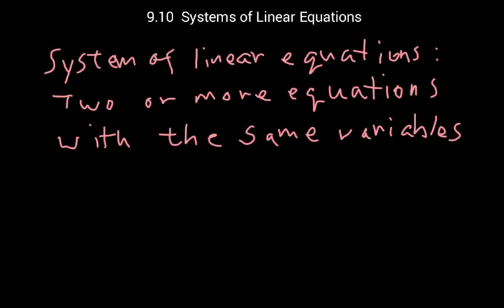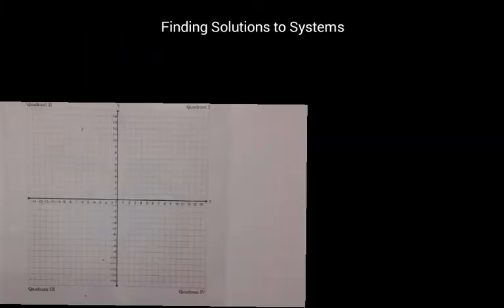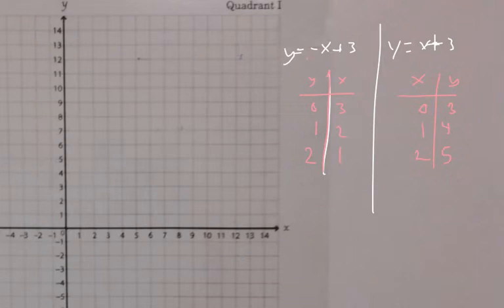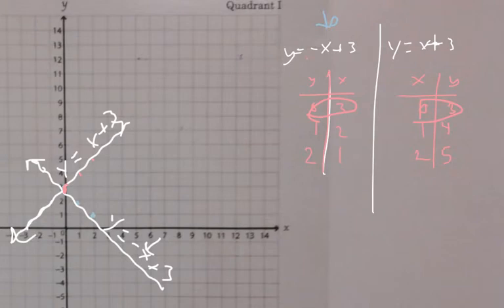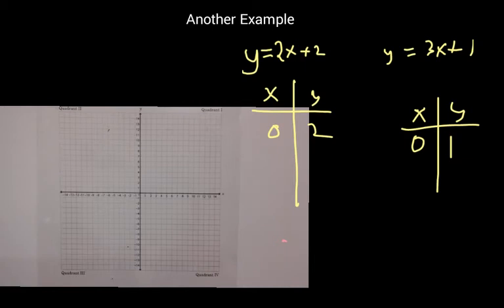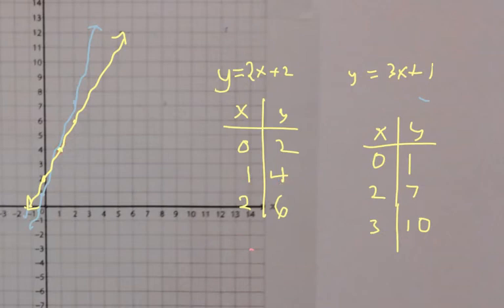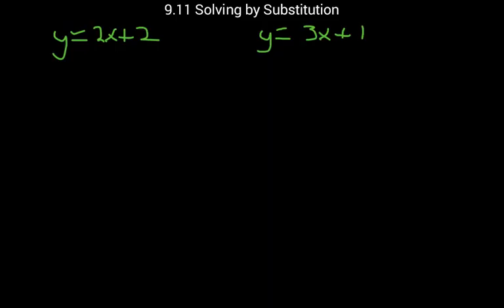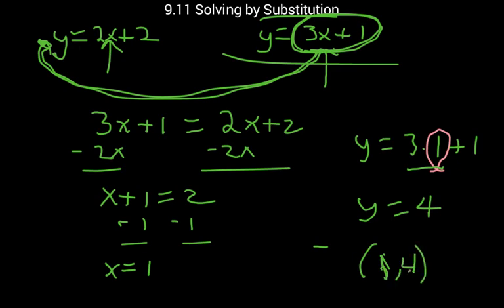Prealgebra 9.10 Systems of Linear Equations